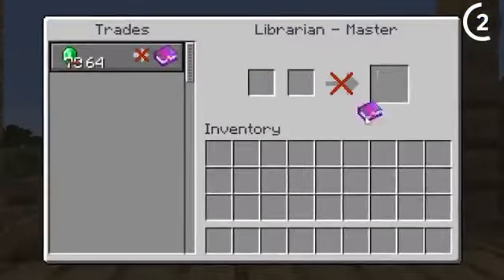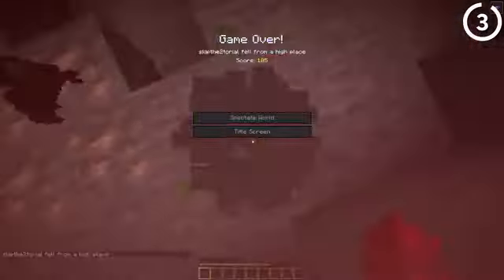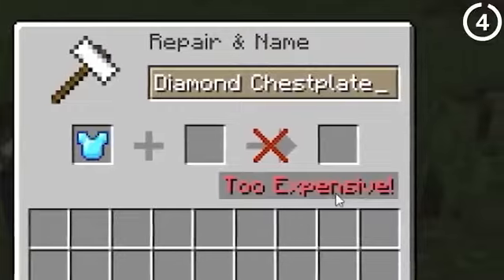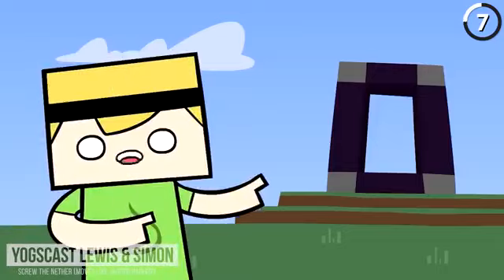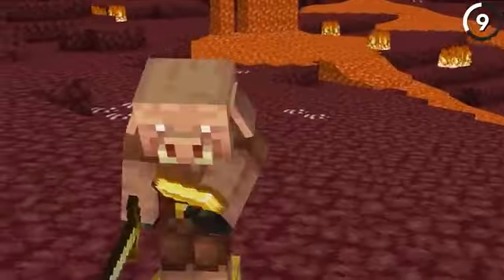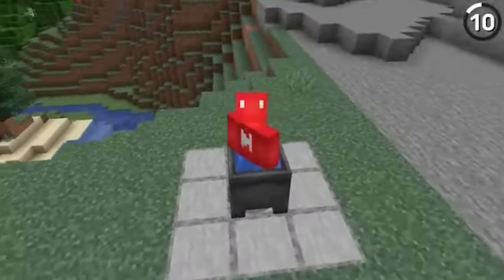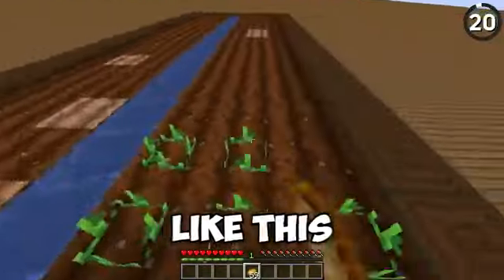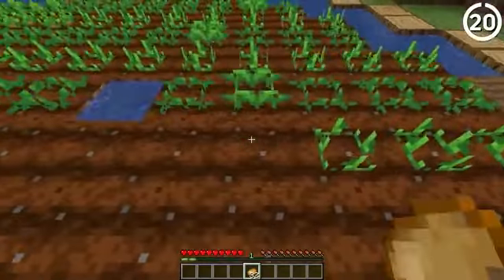67 Minecraft Things That Are Actually Harmful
Edited by Jeenneette Wolfe and NOOBster
Researched by Jonah Walters
Footage collected by Jordan Cross, Abelardo Robles, NOOBster, and Frankie Mundo